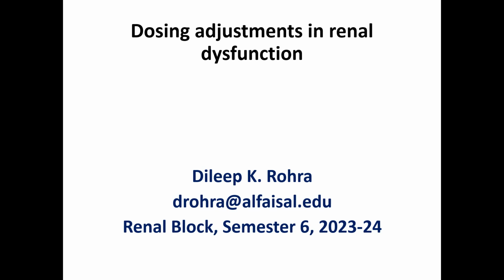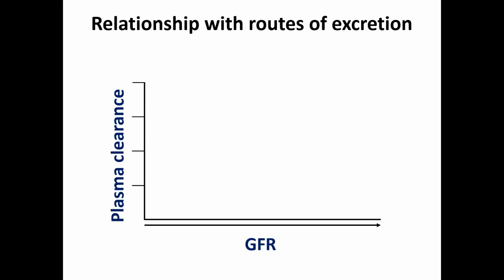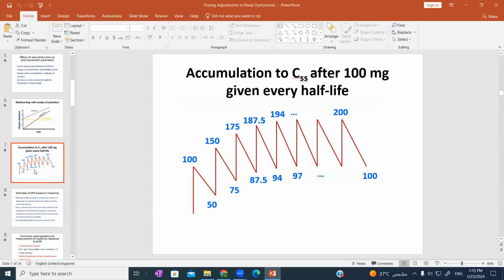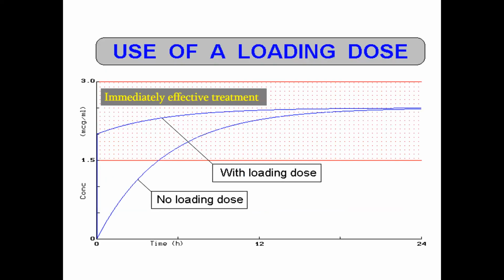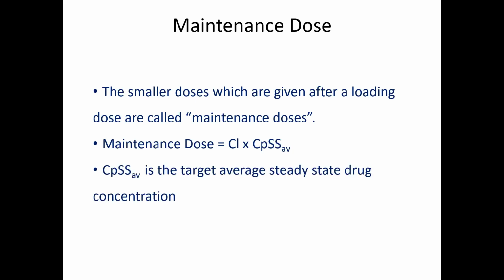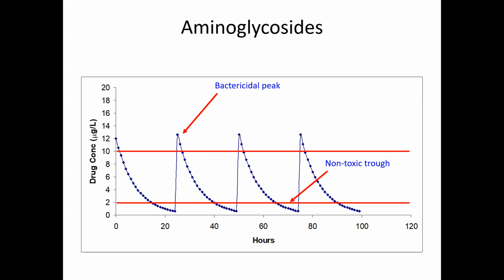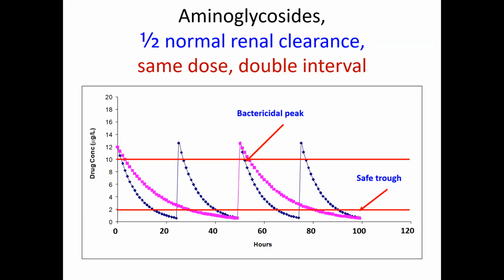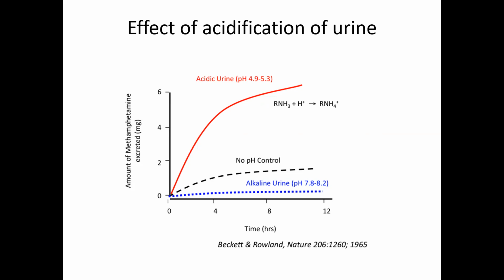Dosing Adjustments in Renal Dysfunction - Dr.Dileep